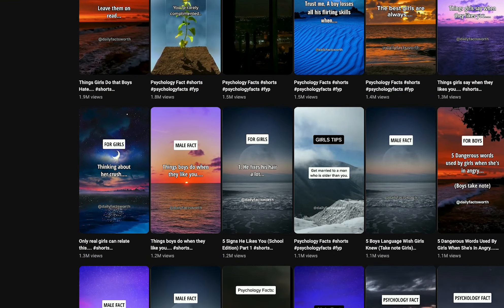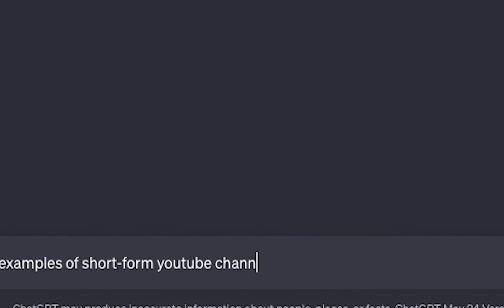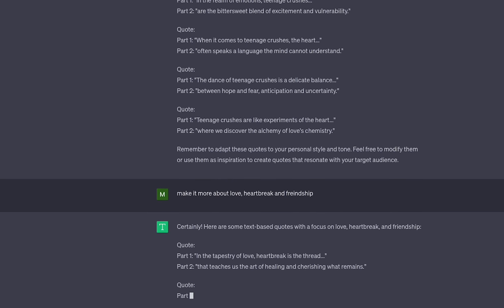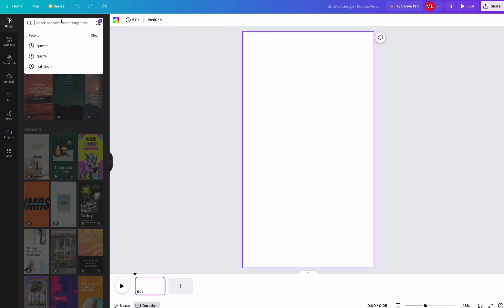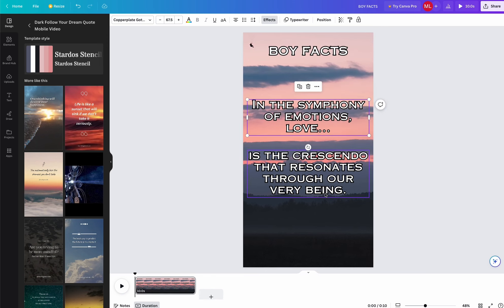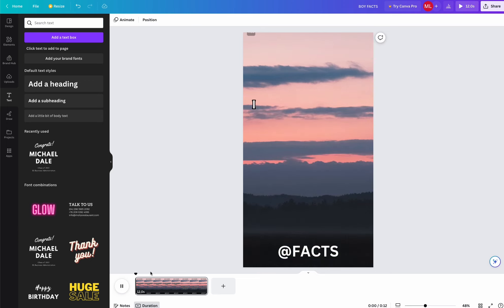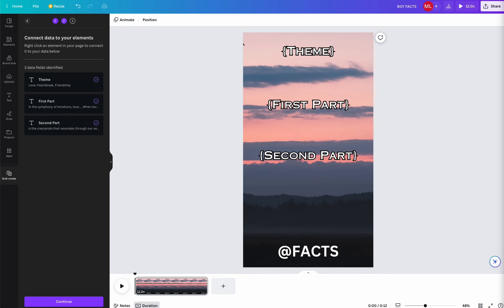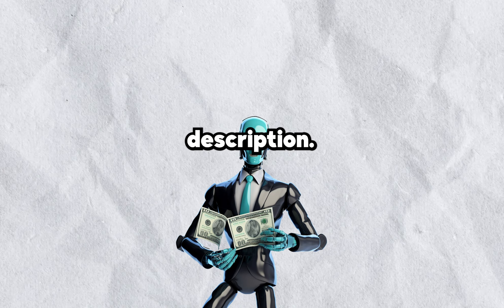How I made 250 YouTube Shorts in just 15 MINUTES for my Faceless Channel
In this video, I'll be sharing my experience of creating 250 YouTube Shorts for my Faceless Channel in just 15 minutes. I'll be discussing the tools and techniques I used to make this possible, and you'll see the results for yourself. If you're looking to increase your YouTube Shorts output, this video is for you. Join me as I take you through the process step by step.